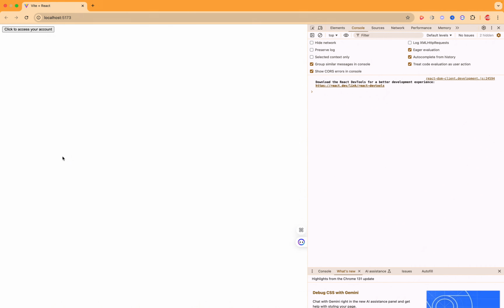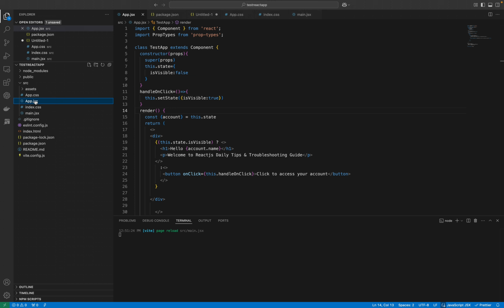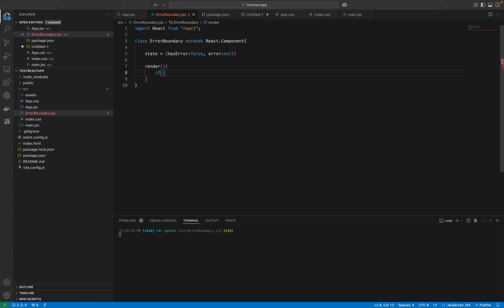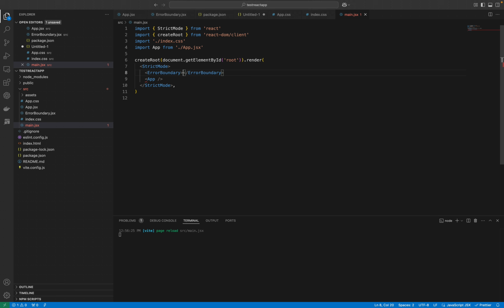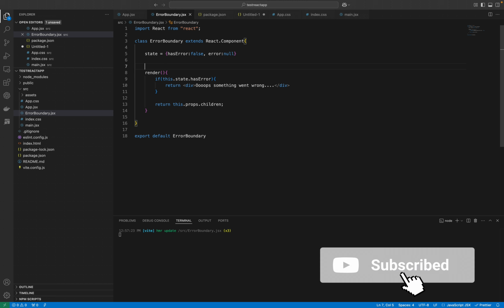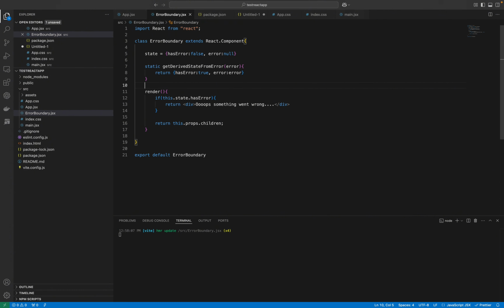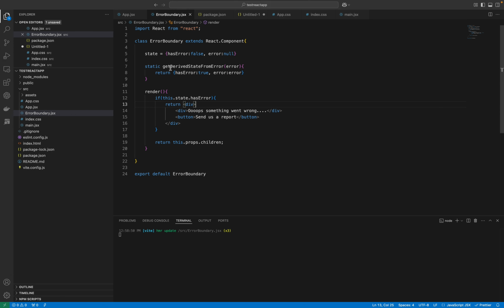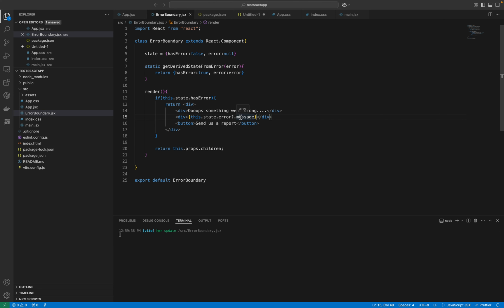Why Your React Code Works in Dev But BREAKS in Production? - Implement Error Boundaries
Ever wondered why your React app runs smoothly during development but faces hiccups in production? Let's break it down:

1. Development vs. Production Builds:
   - In development, React offers helpful warnings and tools to assist in debugging. However, the production build is optimized for performance, stripping away these aids, which can sometimes expose hidden issues.

2. Common Pitfalls:
   - Uncaught Errors: Errors that don't surface during development might crash your app in production.
   - Improper State Management: Mismanaging state can lead to unpredictable behavior when your app scales.
- Overusing Third-Party Libraries: Relying heavily on external libraries can introduce conflicts and bloat. ([Kellton]

3. Solution – Implementing Error Boundaries:
- What Are They?: Error Boundaries are React components that catch JavaScript errors anywhere in their child component tree, log those errors, and display a fallback UI instead of crashing the whole app. ([React]
   - How to Implement:
     - Create a class component with `componentDidCatch` and `getDerivedStateFromError` lifecycle methods.
     - Wrap this Error Boundary around components that might throw errors.
   - Benefits:
     - Prevents the entire app from crashing due to errors in a single component.
     - Provides a user-friendly fallback UI, enhancing the user experience.

By understanding these nuances and implementing Error Boundaries, you can ensure your React application remains robust and user-friendly across all environments.